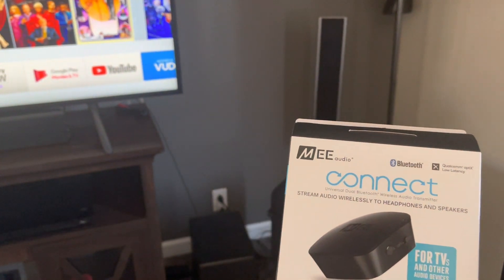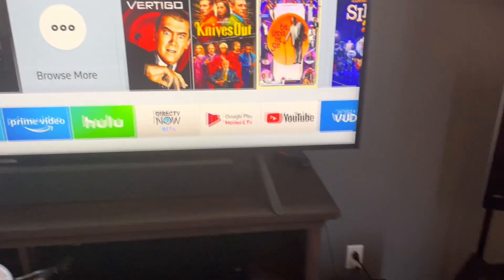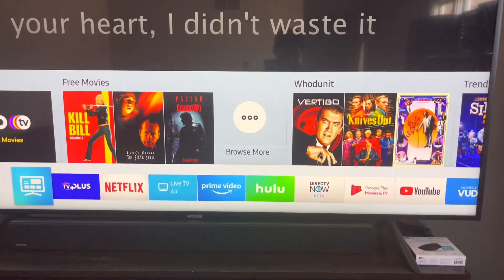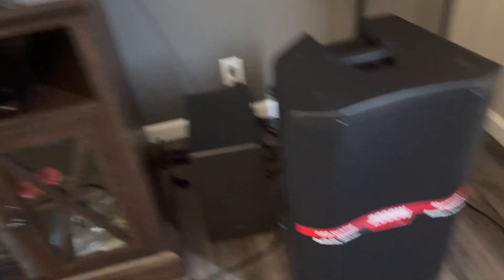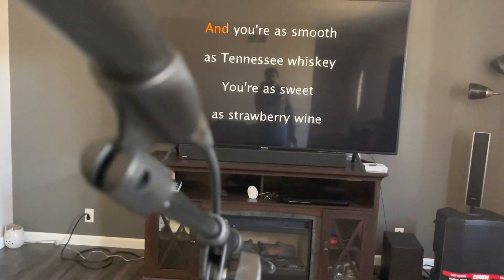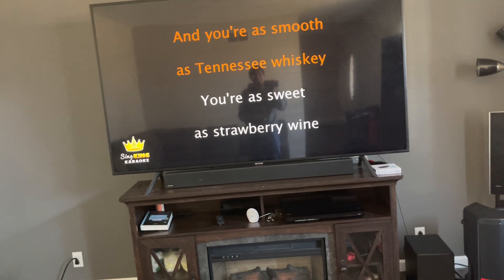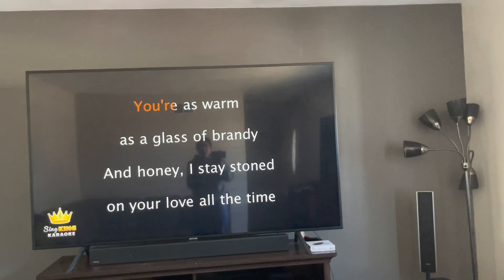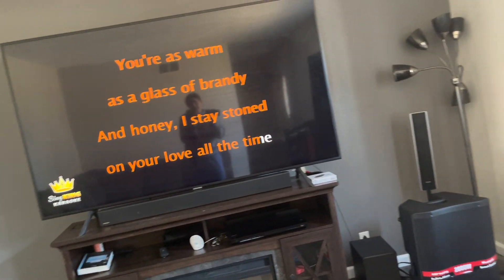“ Easy Fix” Bluetooth transmitter from TV to Speaker getting no sound? MEE , Aluratek , Logitech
TV Bluetooth transmitter to Bluetooth speaker, MEE, Aluratek, Logitech , not getting any sound after install? Easy fix. After all the installation go to tv sound set up or sound settings and make sure to change it to PCM. And you are all set!